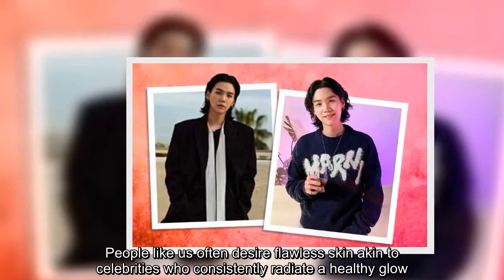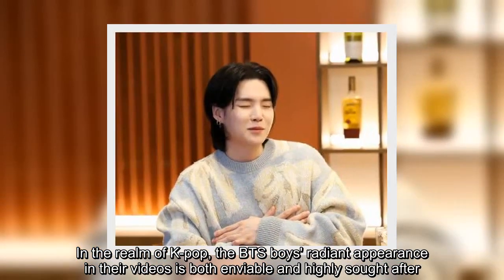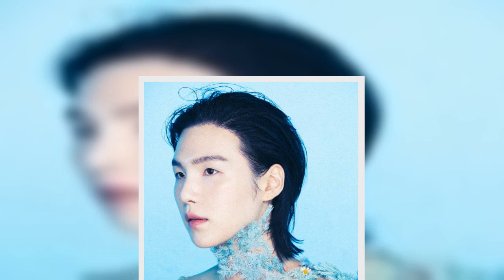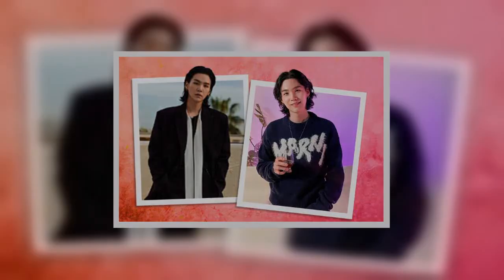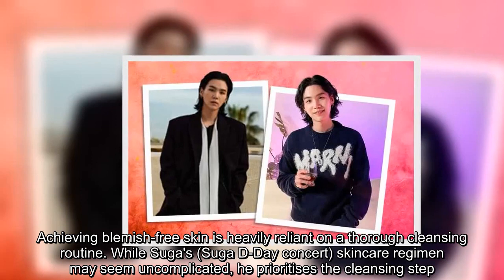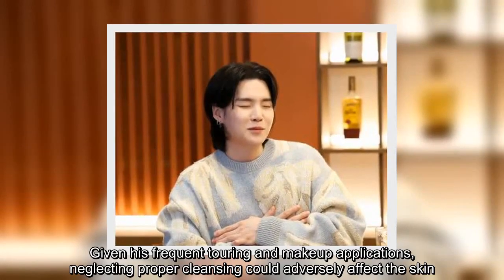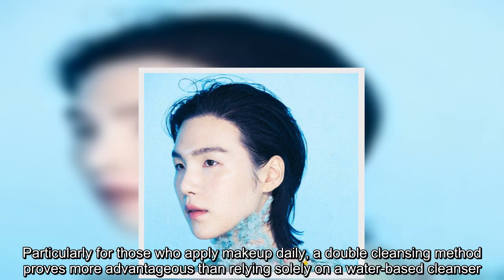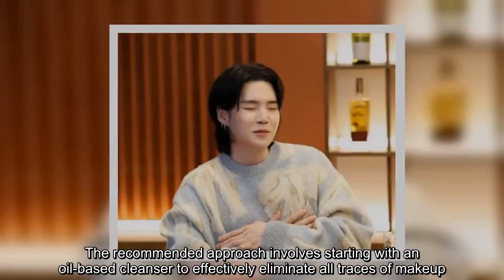BTS Min Yoon Gi AKA Suga A Glimpse Into The K Pop Star's Skincare Routine